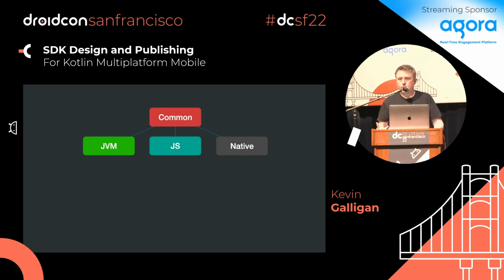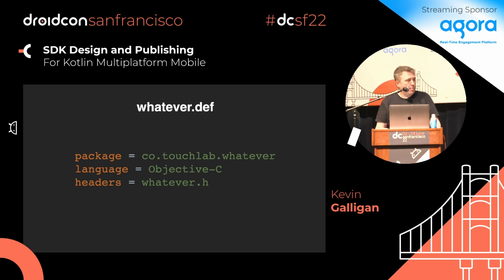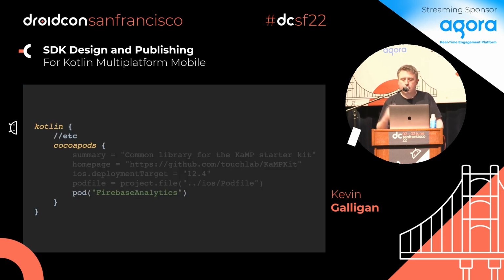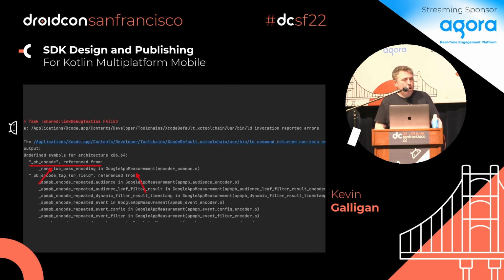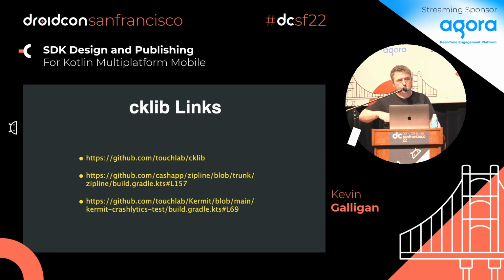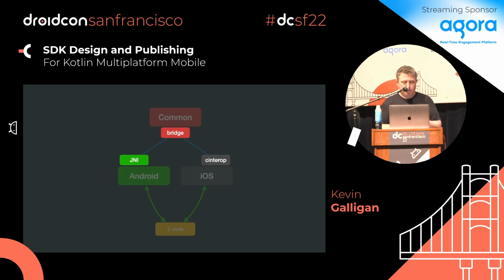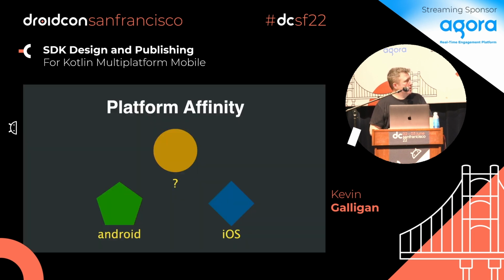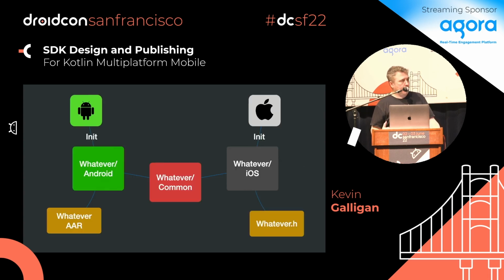SDK Design and Publishing For Kotlin Multiplatform Mobile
By Kevin Galligan

Most Android developers who are aware of KMP know that you can code "once" then publish to iOS. That is technically true. However, as you progress beyond "POC" to integrating and shipping real production code, the design of the "SDK surface" becomes more complicated and nuanced (or, possibly, problematic).

Many SDK design considerations are common, whether you have a Kotlin module in a single monorepo, are an internal team publishing SDK's for your org (a very common KMP use case), or a vendor publishing an SDK for public consumption.

Some topics we'll cover:

An Android consumer can see all the richness of the Kotlin language, but the iOS side gets filtered through Objctive-C into Swift. Much can get lost along the way. You need to understand and plan for this.

Exposing too much to the iOS surface not only makes navigating documentation difficult but can have a significant binary size impact. We'll discuss what to look for and the techniques to use.

Packaging and publishing of iOS artifacts have a number of things to consider, including format, package manager compatibility, location, etc.

We'll walk through these topics and more to share what we've learned over the last few years of KMP/KMM production development.